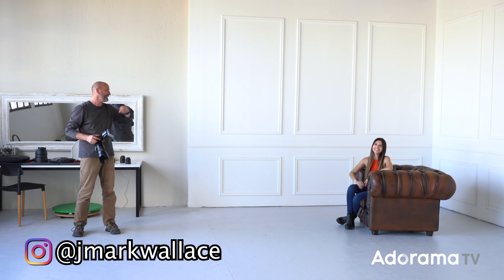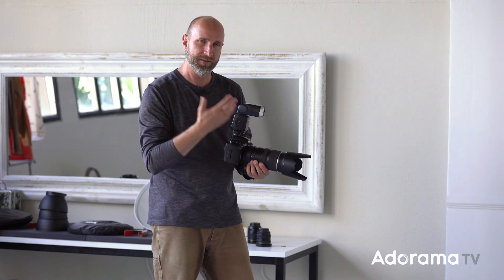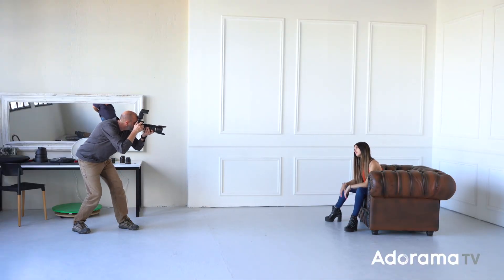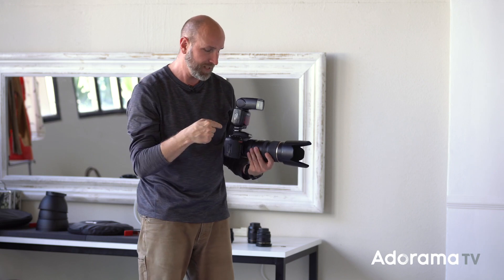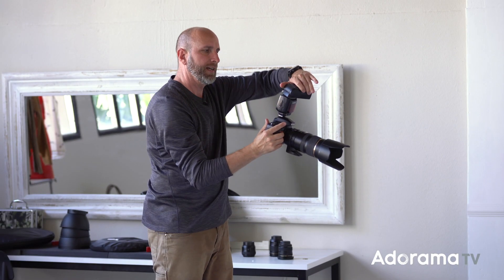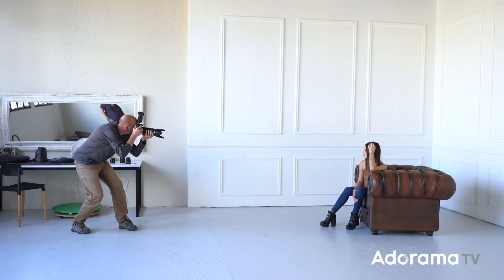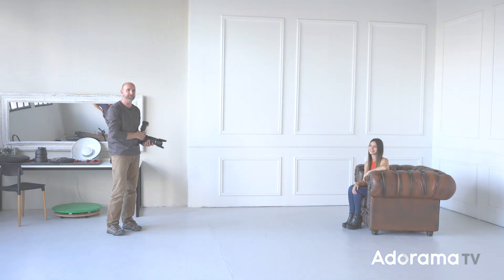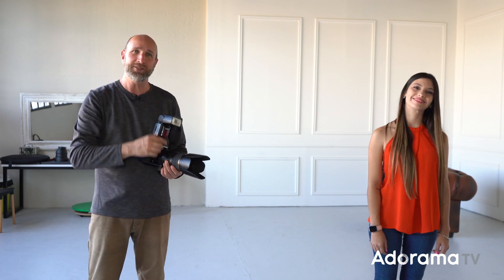Simple Speedlight Portraits: Exploring Photography with Mark Wallace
In this episode, Mark Wallace discusses ways you can get beautiful portraits using the proper lens, the proper flash, and the proper technique. You don't have to spend a lot of time thinking about the lighting and technical details of shooting portraits. Sometimes it's better to keep things simple to get great results.

Products Used:
Nikon D750 DSLR Body

Flashpoint Zoom Li-on R2 TTL On-Camera Flash 2x Speedlight with R2 Pro MII

Nikon AF-S NIKKOR 70-200mm f/2.8E FL ED VR Lens

LUMIX DC-FZ1000M2 Digital Camera w/25-400mm f/2.8-4 Leica Lens - Accessory BNDL

Production Equipment Used:
Sony Alpha a7 III 24MP UHD 4K Mirrorless Digital Camera with FE 28-70mm Lens

Sony Alpha a6600 Mirrorless Digital Camera with 18-135mm Lens